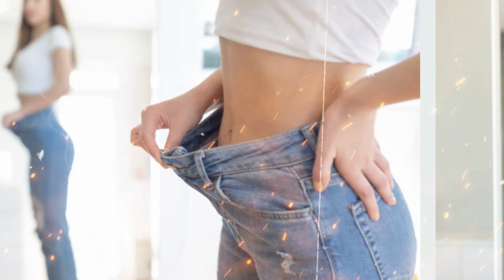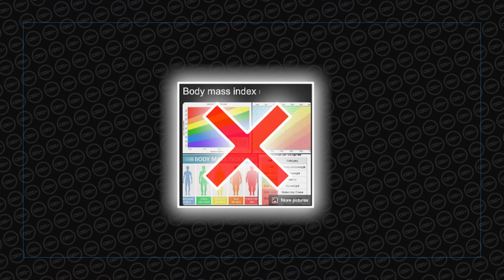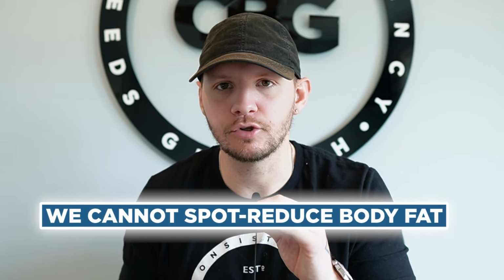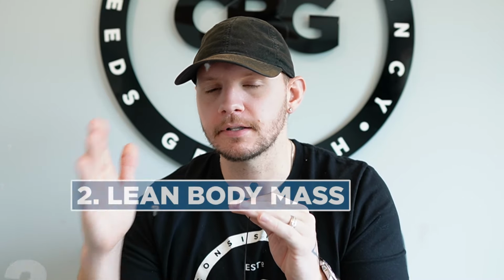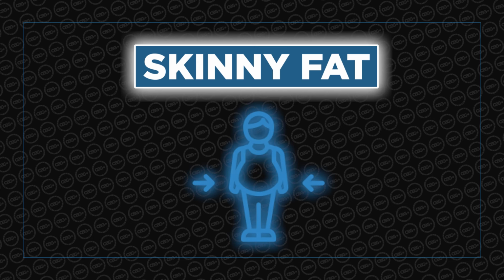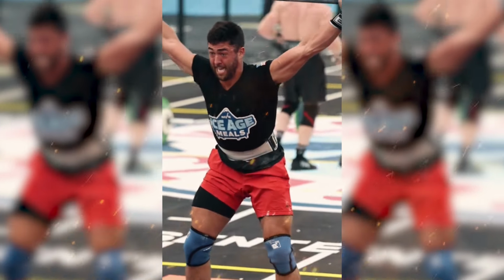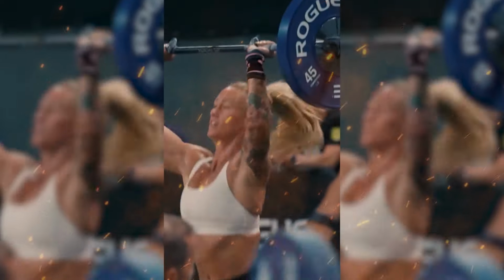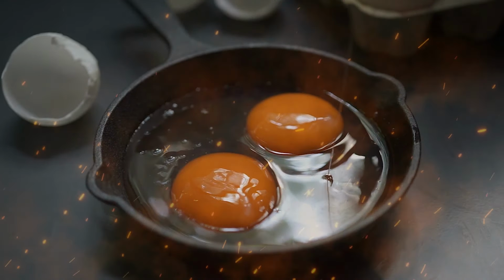How To Fix Your "Skinny Fat" Body (Science-Backed Strategy)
Want to lose body fat, build muscle and crush your WODs without tracking macros? 🤔